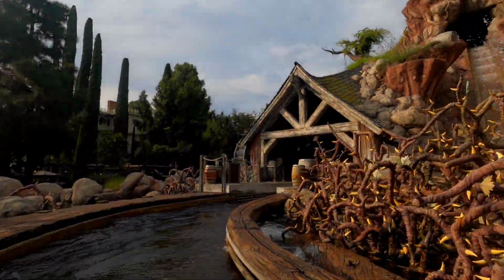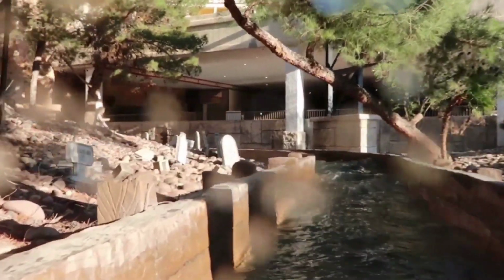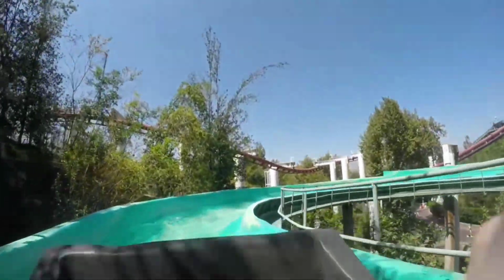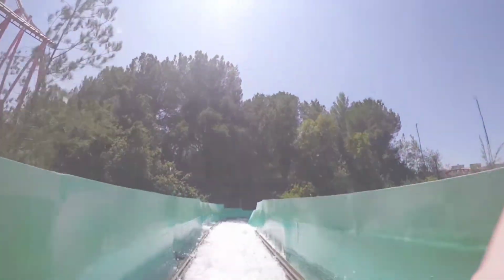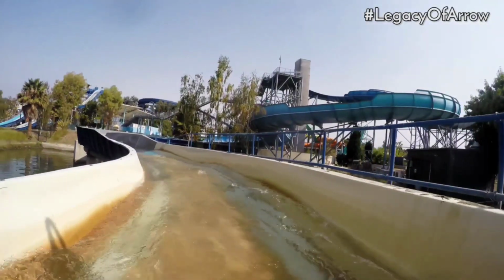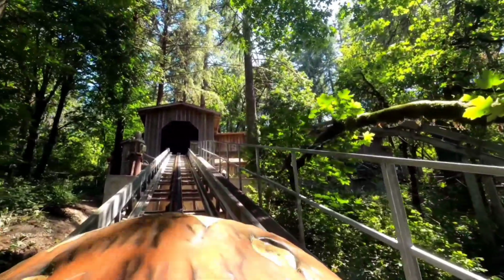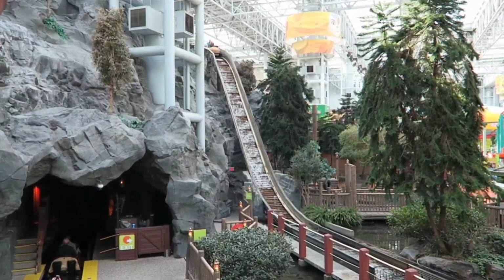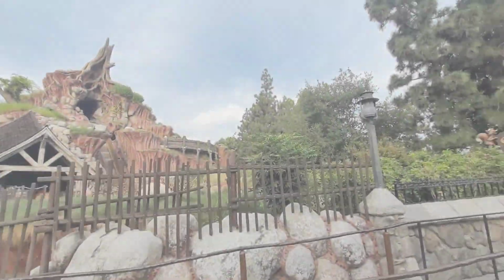Top 7 Log Flumes I’ve Ridden | Splash Mountain | Jet Stream | More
There are over 50 log flumes in the United States alone, with one found in almost every state. If you're not familiar, you typically ride in howled-out boats, usually in the shape of logs, through a course full of twists, turns, and drops. These may also be the star attraction at some locations, not just small parks, but even places as big as Disneyland. If you can’t tell, these are also some of my personal favorite attractions at amusement parks, and today I will rank the Top 7 Log Flumes I’ve Ridden as of 2021!